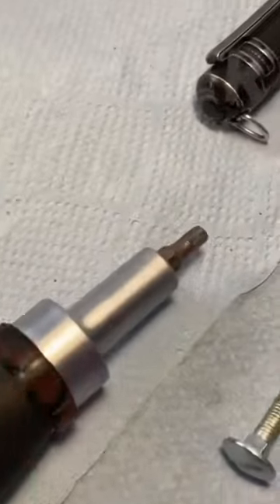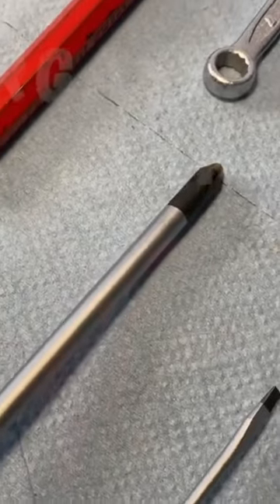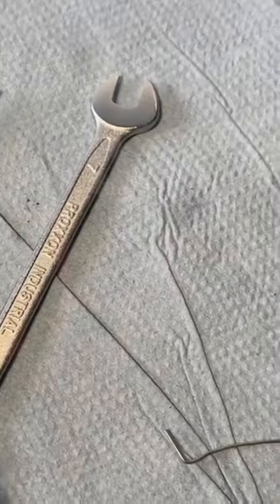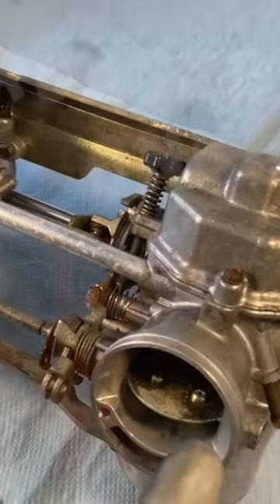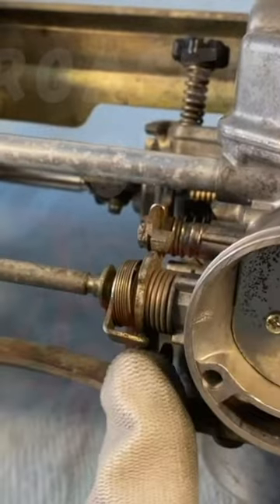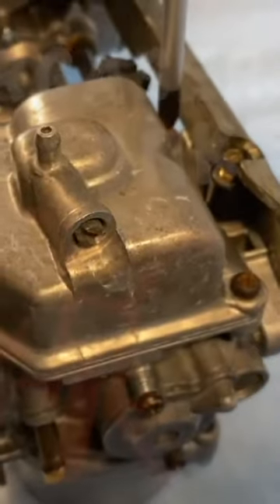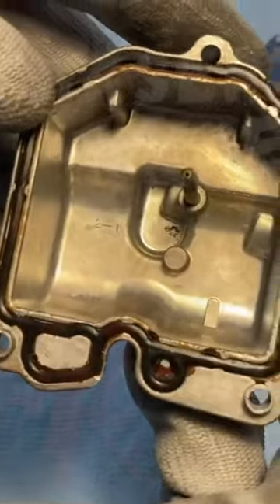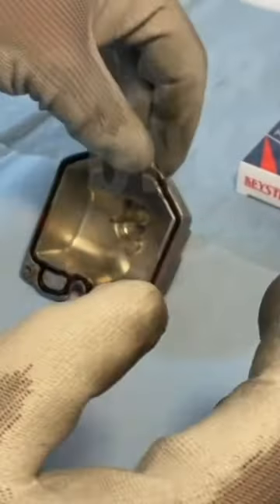disassemble Carburetor Honda CX500, coming soon on our channel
⏬Open here⏬

➖🏍in my video🏍➖
Disassemble Carburetor Honda CX500, from Carb King

*the original channel is german, therefore language errors may creep in, we apologize for them. But the videos are technically correct.

Air-Cut diaphragm CX500 up to year of manufacture 79
Float needle valve seat HON CX500 year of manufacture to 79
Float needle HON CX500 year of manufacture from 80

Here’s another thing, people often ask “Is Carb King making money with this”?
Well not enough to get rich and live like Paris Hilton but we do earn a lil’ somethin’ somethin’ when you get rebuild kits and other bits and pieces using our links and that
let’s us keep producing these little videos and maybe grow a little too.
And not to boast or brag but  these are top notch businesses that sell top of the shelf quality products not some crap made in some dicey sweatshop.
So use the links and help us keep all of this going so all of us can keep these awesome bikes going for years to come.

Basic setting idle mixture screw from year of manufacture 80: 2 turns out
Float level: 15,5 mm
(Settings for german Version)